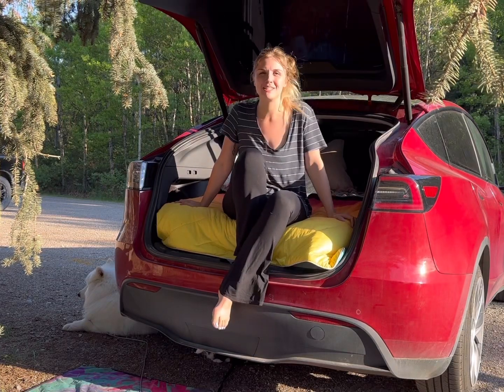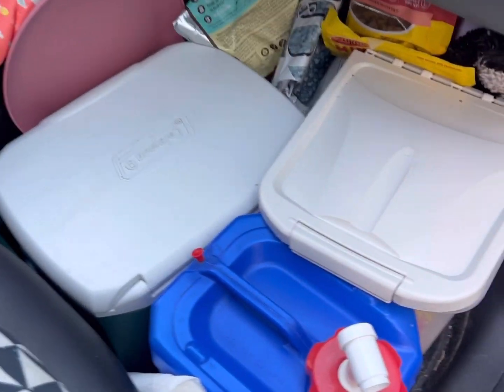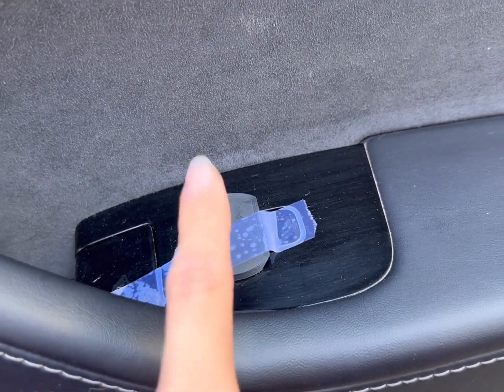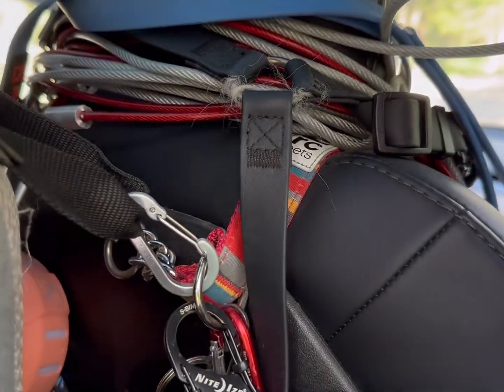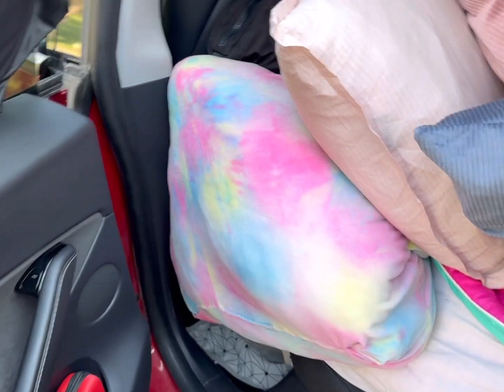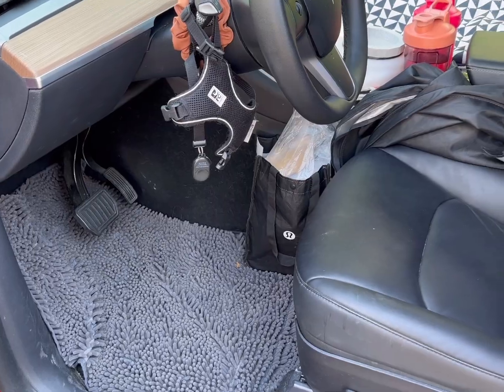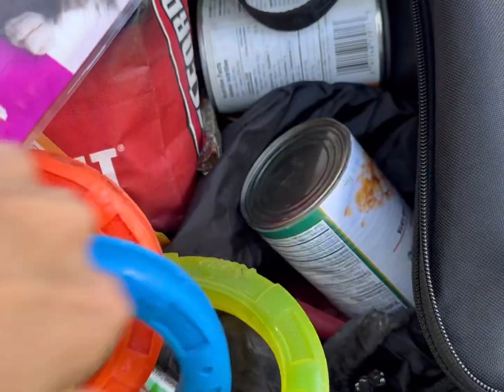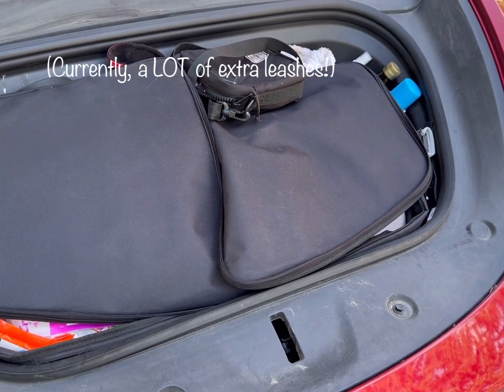✨TESLA CAR TOUR✨ (I live FULLTIME in my Tesla Model Y!)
Hi, friends!

I’m Stephanie, and I live in my 2020 Tesla Model Y with my two sweet pets, Snow and Finley!

Together, my boys and I have spent a total of 9 months living FULLTIME in the Tesla, and have traveled over 78,000km in it!

I’ve changed the inside setup around countless times on my mission to make it the coziest tiny home possible. I’ll probably continue to change and upgrade things as I go, but I’m currently VERY happy with this setup!

One of my othermain objectives was to make sure that I could access anything I may want overnight from INSIDE the car, to avoid stepping out at night- which is definitely possible now!!!

Do you have any questions about living in a Tesla?! 💕